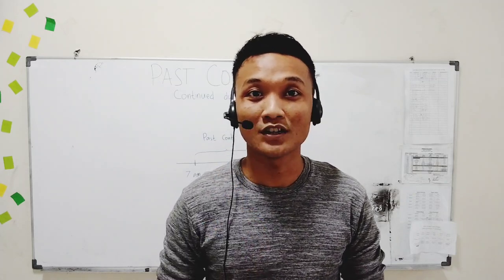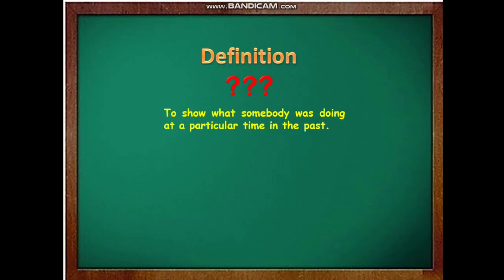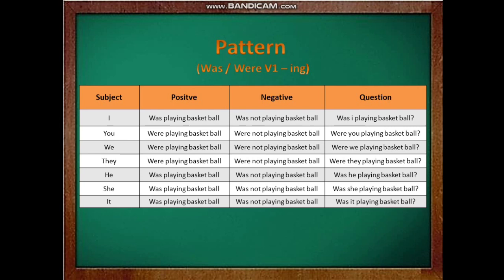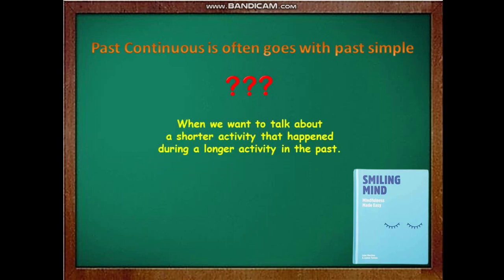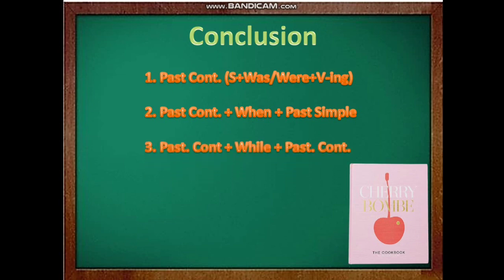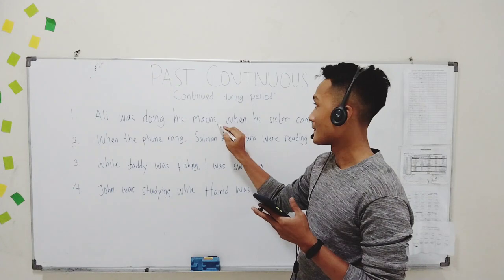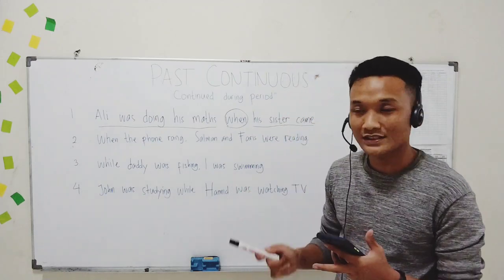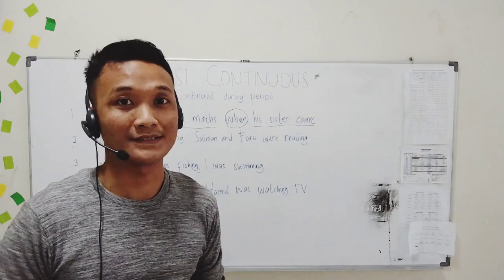English itu Asik || Memahami Past Continuous dengan Sangat Mudah dan Lengkap || Easy to Learn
This is an English education video for English as a second or foreign language. I hope through this video the learners can take the benefits and easy to understand the content. If there is a mistake inside of the video, I need a suggestion to make my next videos better than this video.

Thank you very much, happy learning...